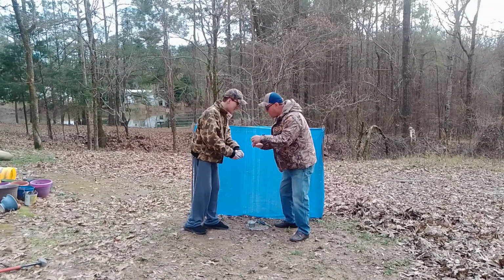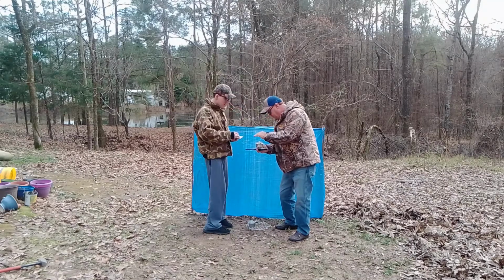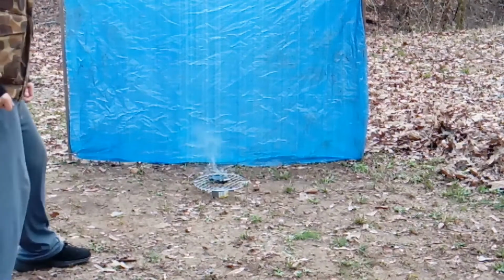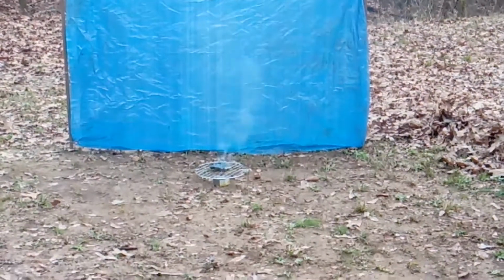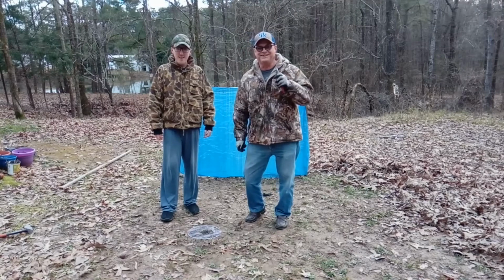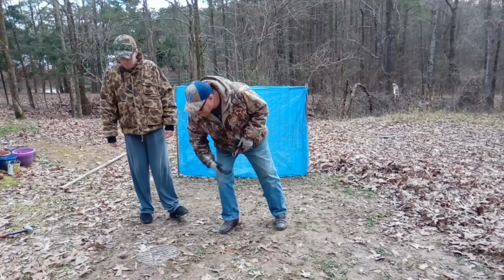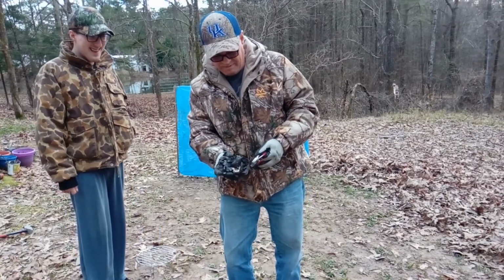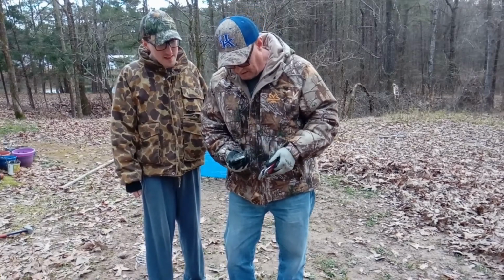Southern Outdoor Grilled Motorola Phone